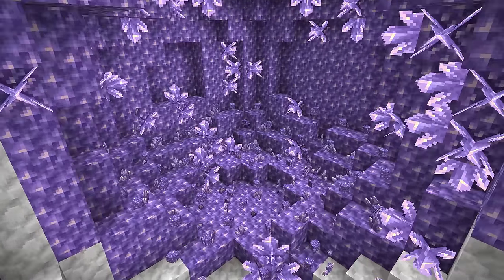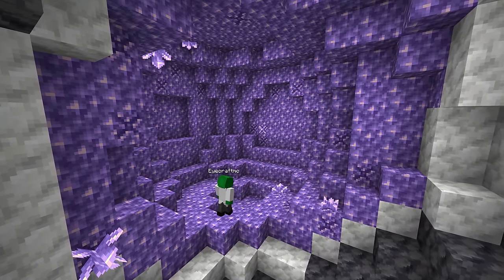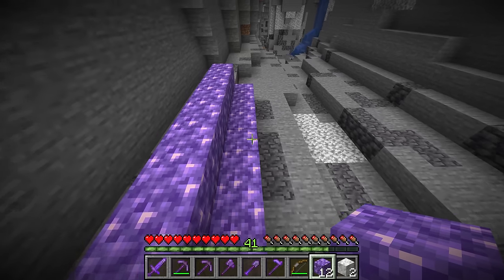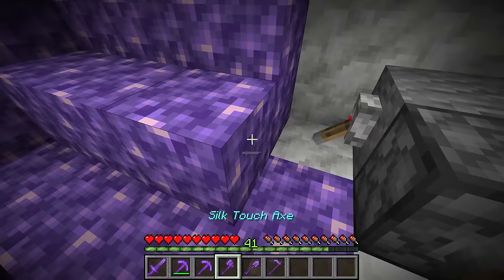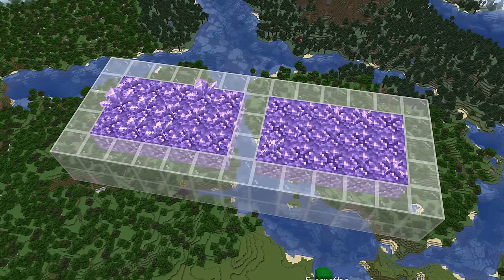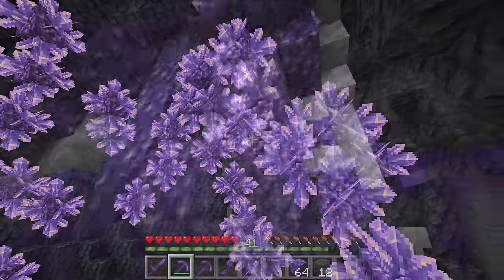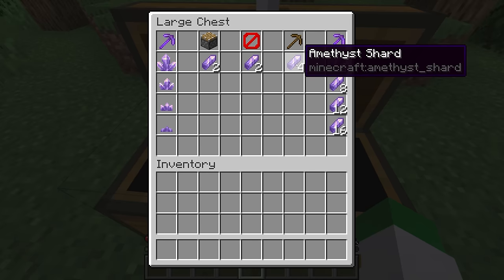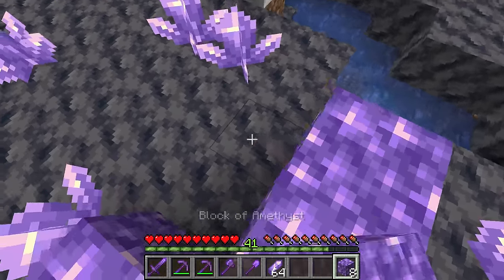The Ultimate Minecraft 1.20 Guide To Amethyst | Geodes, Tinted Glass, Shards, Spyglass & Crystals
The Ultimate Minecraft 1.20 Guide To Amethyst

Learn Everything About Amethyst In Minecraft 1.20 and The Best Way to Farm Amethyst in this Minecraft Guide 1.20 so How to Find Amethyst Geodes and Use Amethyst in Minecraft 1.20 with this Easy Minecraft Tutorial including What's The Best Way To Farm Amethyst Geodes in Minecraft and somewhat of a Amethyst Geodes Farm Tutorial Since Farming an Amethyst Geode and How To Get Amethyst Shard In Minecraft and Amethyst Geode Spawners in Minecraft 1.20 Java and Bedrock Edition.

📑Chapters📑
0:00 - Intro
0:13 - Amethyst Geode Generation
2:07 - Amethyst Blocks
3:32 - Budding Amethyst Block
7:03 - Amethyst Crystals
9:24 - Amethyst Shards
10:05 - Spyglasses Explained
11:34 - Tinted Glass Explained
14:32 - Amethyst Allay Duping